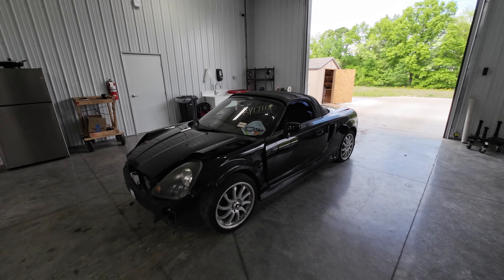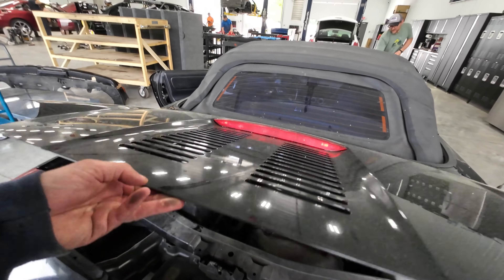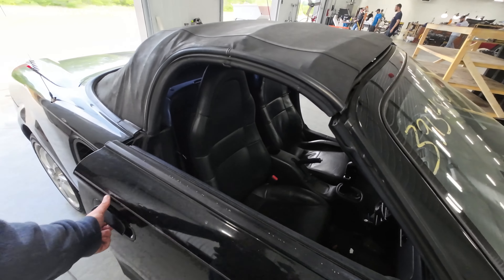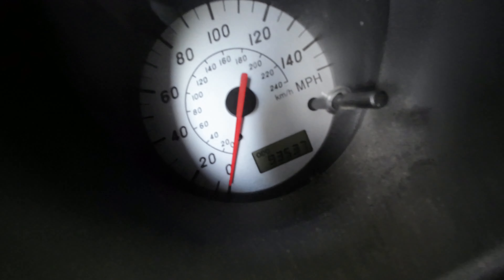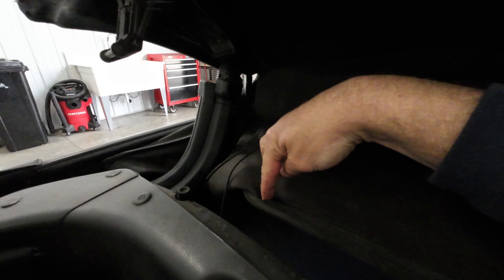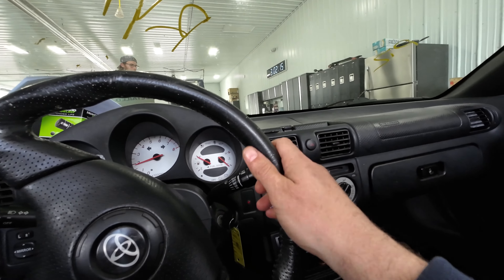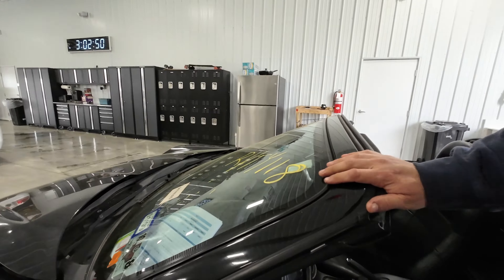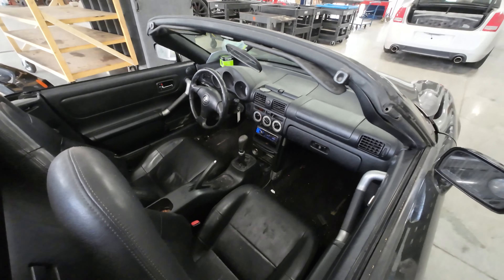2000 Toyota MR2 Part Out: J & J Auto Wrecking Test Video Stock # RYTY118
Today we take a look at this 2000 Toyota MR2 that we are parting out here at J&J Auto Wrecking.